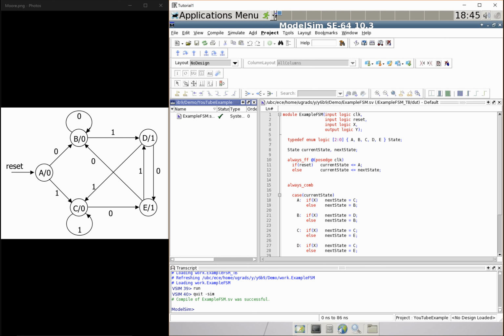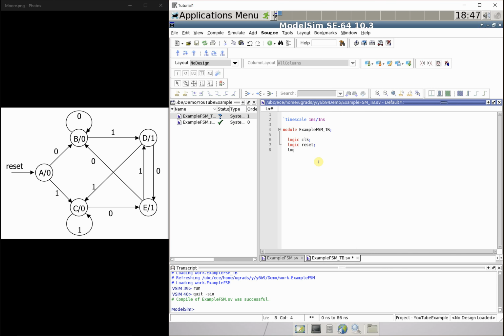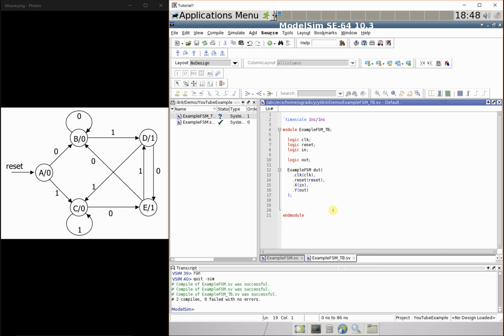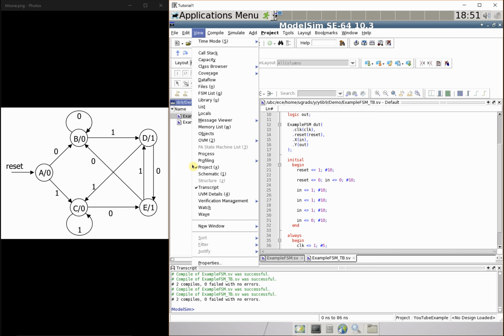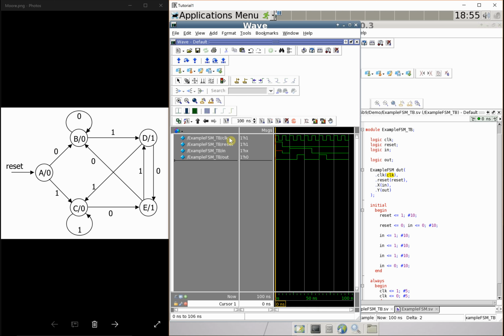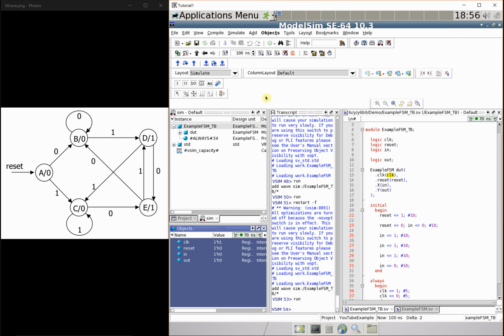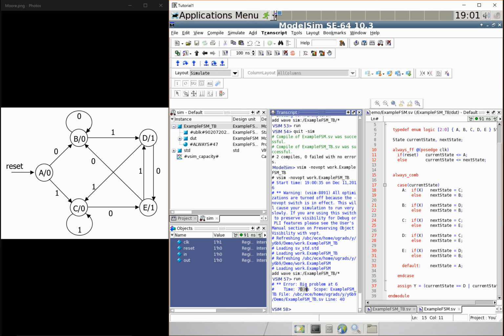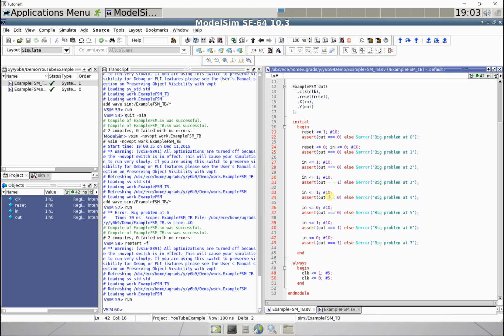How to Simulate and Test SystemVerilog with ModelSim (SystemVerilog Tutorial #2)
In this video I show how to simulate SystemVerilog and create a testbench.